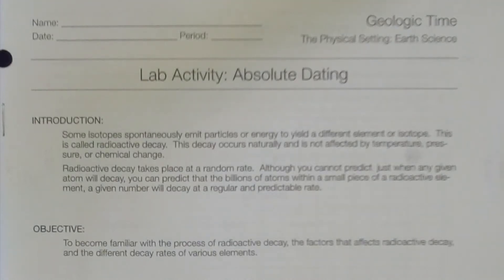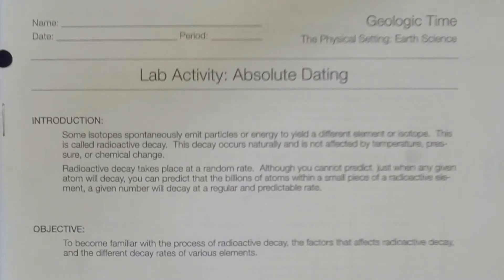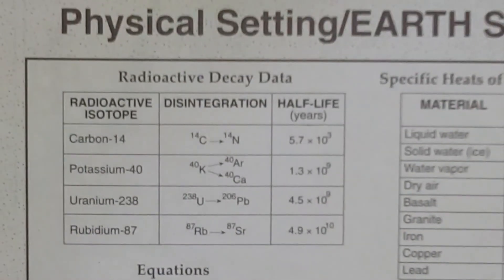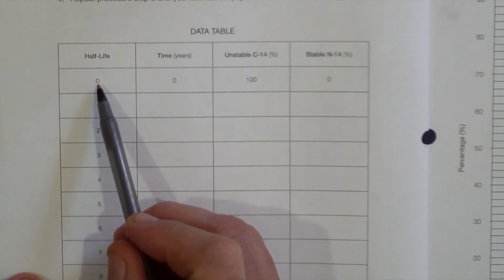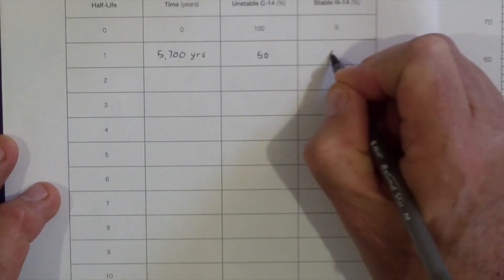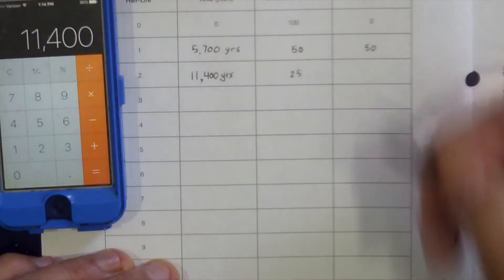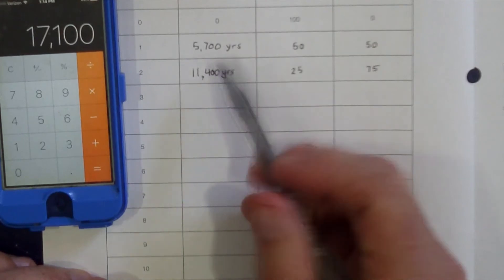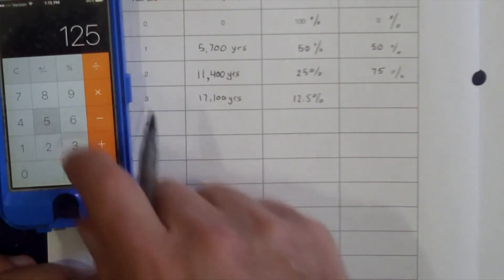April 29 Lab Activity Absolute Dating Instruction